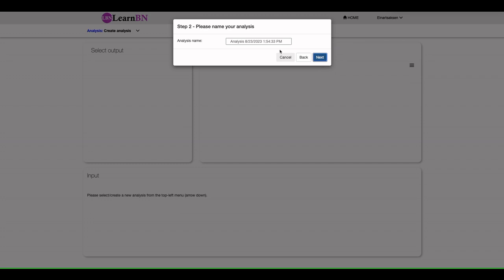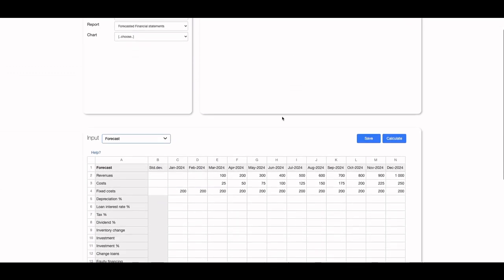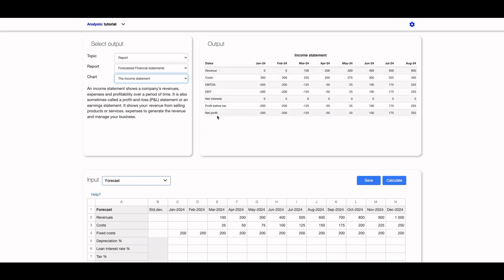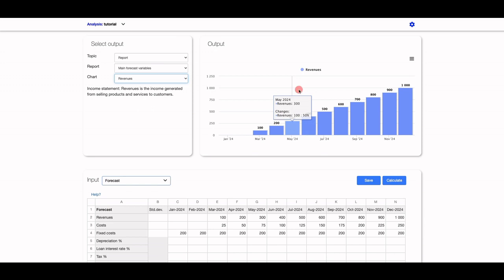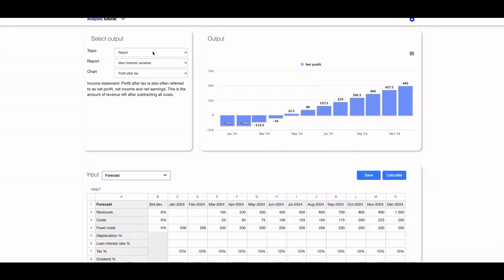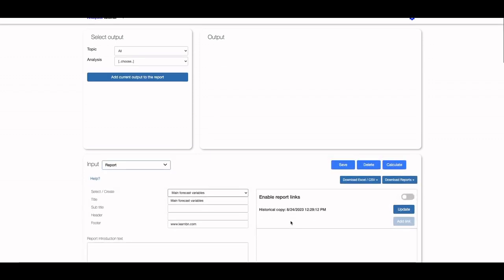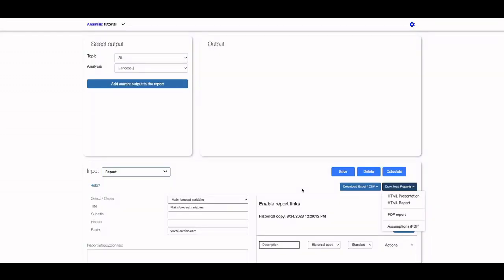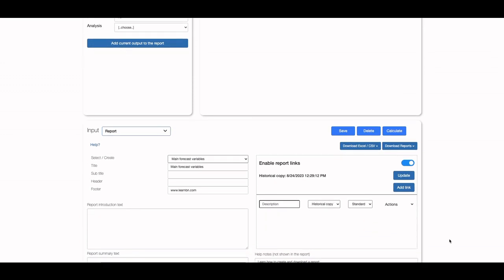User: Introduction to Financial Planning and Analysis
Introduction to learning financial planning and financial analysis.
User created video